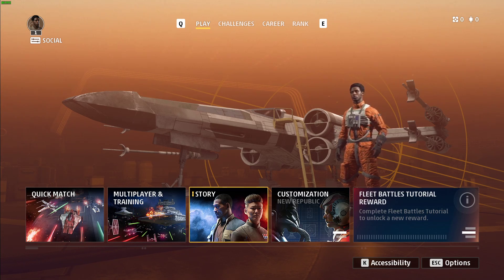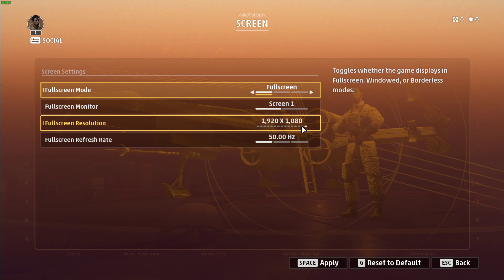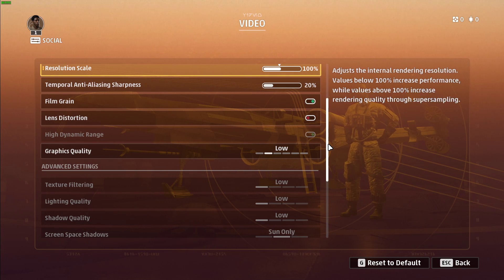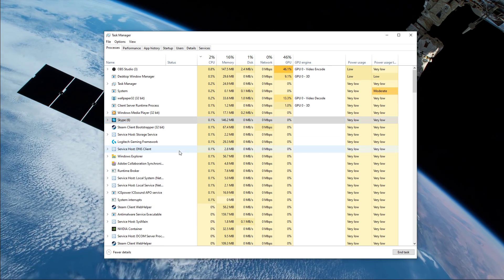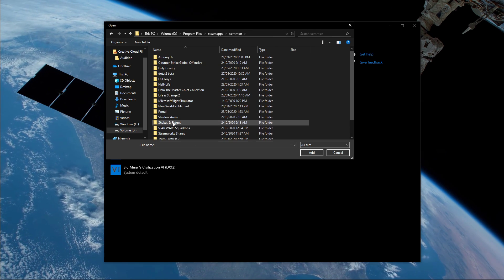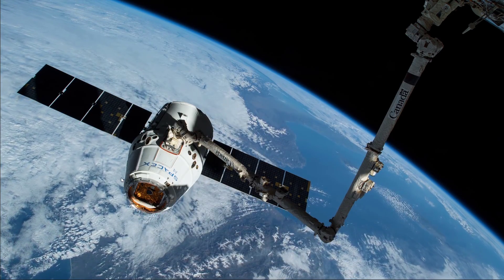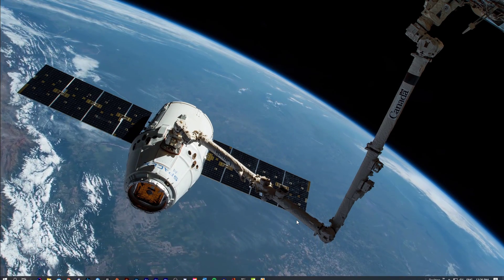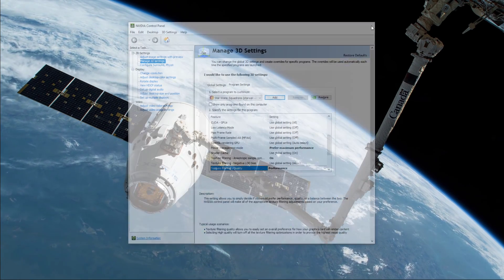Star Wars Squadrons - How To Boost FPS & Improve Overall Performance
A short tutorial on how to boost your FPS and overall performance when playing Star Wars Squadrons on PC / Laptop.

Minimum System Requirements:
OS: Windows 10 64-bit
Processor: Ryzen 3 1300X or better/i5 6600k or better
Memory: 8 GB RAM
Graphics: Radeon HD 7850 or better/GeForce GTX 660 or better
DirectX: Version 11
Network: Broadband Internet connection
Storage: 40 GB available space

Recommended System Requirements:
Processor: Ryzen 7 2700X or better/ i7-7700 or better
Memory: 16 GB RAM
Graphics: Radeon RX 480 (Non-VR/Minimum VR) or Radeon RX 570 (Recommended VR)/GeForce GTX 1060(Non-VR/Minimum VR) or GeForce GTX 1070 (Recommended VR)
DirectX: Version 11